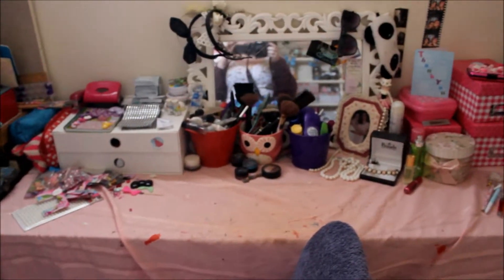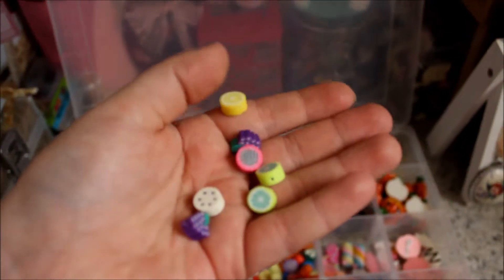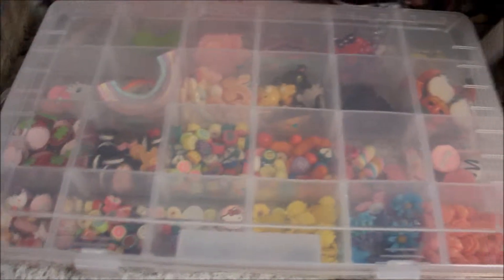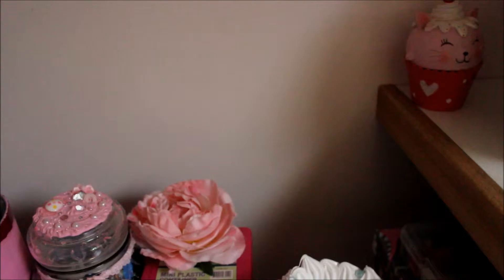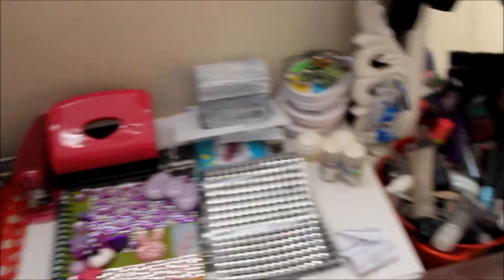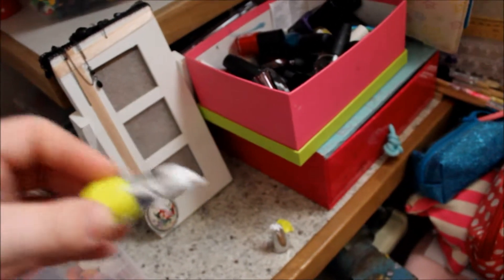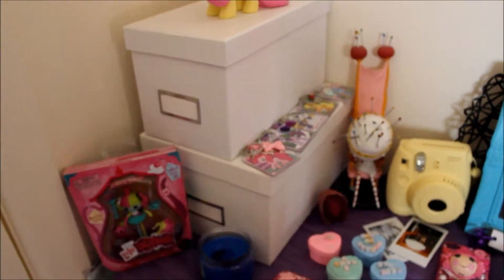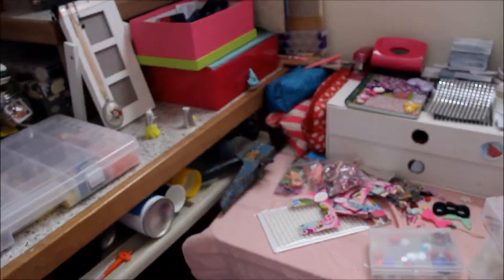Crafts room tour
I've had a few requests to show you guys my supplies and where I work. So here it is, hope you like :) Sorry it's not very tidy.